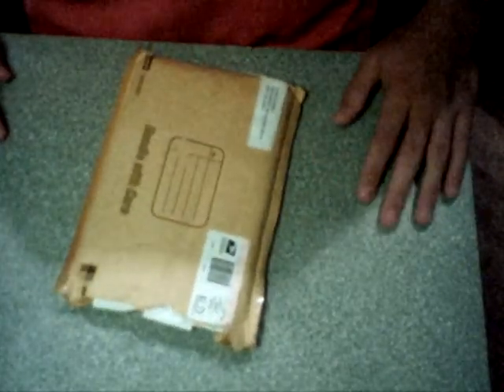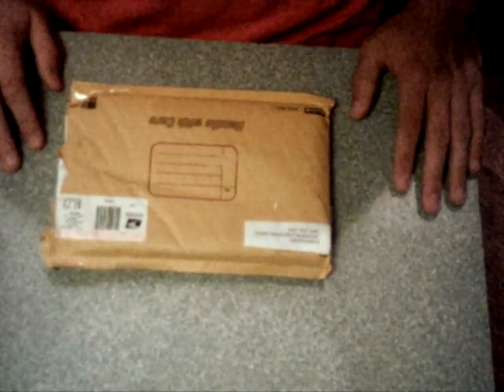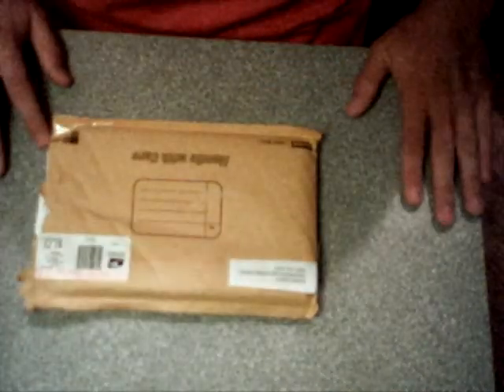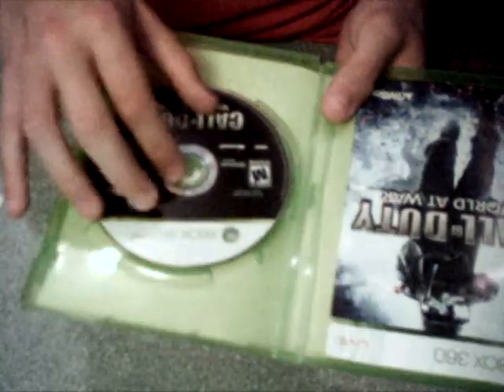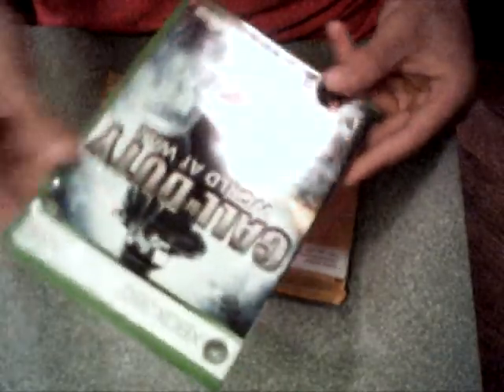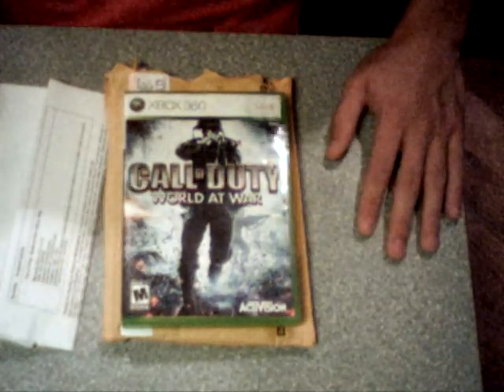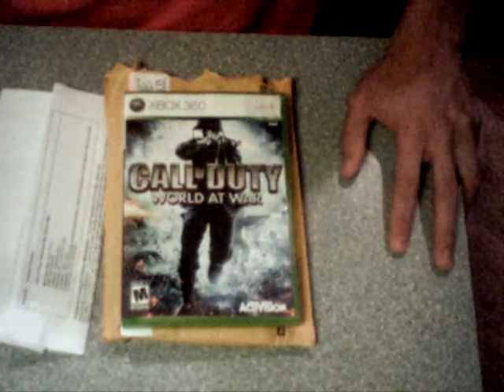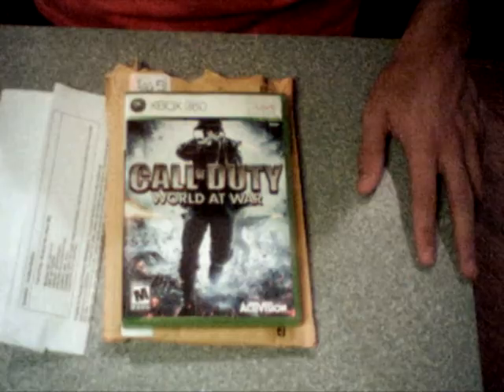Another Swagbucks Unboxing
Hope you enjoyed the video, please read the full description so you can get started with making free stuff too ;)

Once you follow the link, sign up and start earning swagbucks. Swagbucks is free money that Google(Creator of Swagbucks) gives to you for using their search engine. With that money you can buy anything that you want, literally with their wide arrangement of gift cards including Amazon, Paypal, and Discover. You can also buy Playstation 3's, XBox 360's, PSP's, iPod Touches and many other things. This is no scam or anything, as thousands of people use this site. There are people who make $150 a month from them and some that have made $7000. It's a great tool, try it out today!